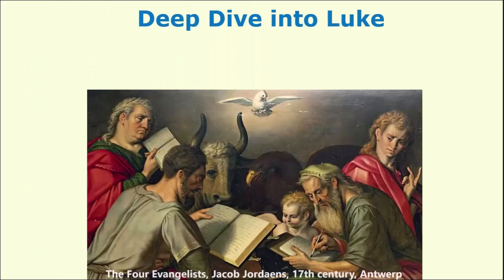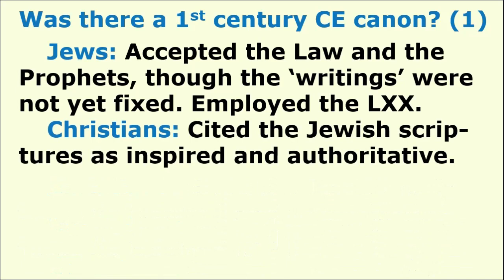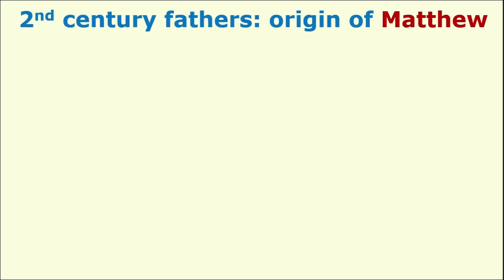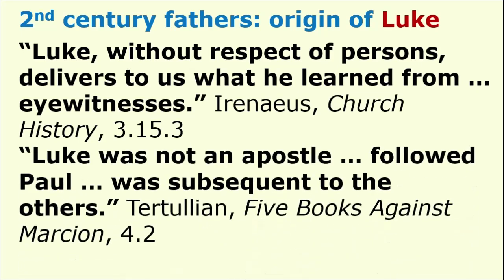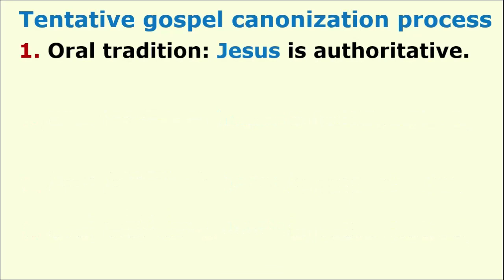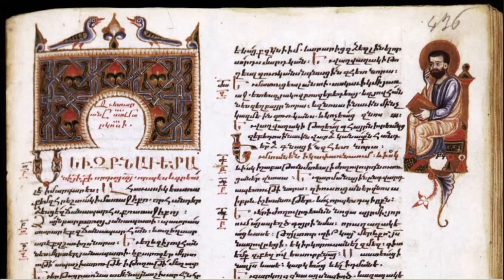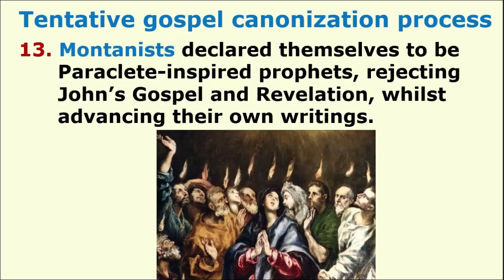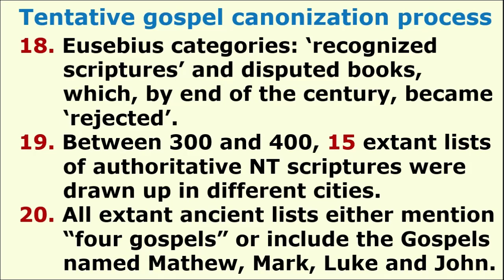Deep Dive into the Gospel of Luke: Canonization, Part 1 of 2